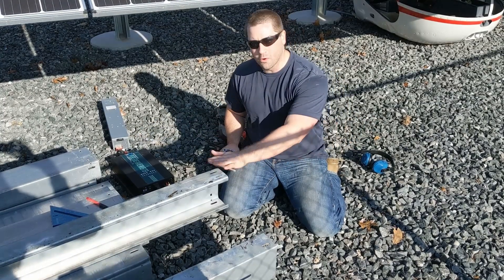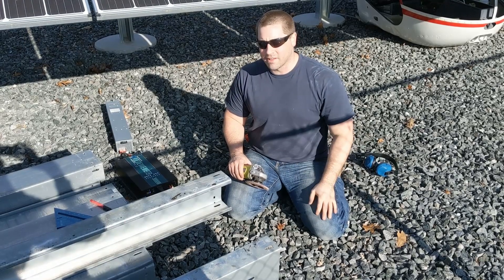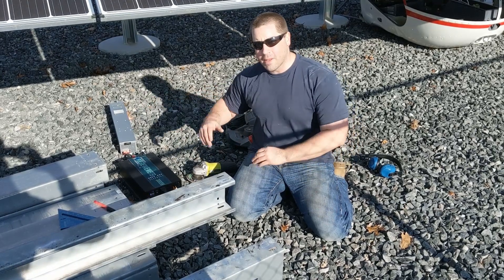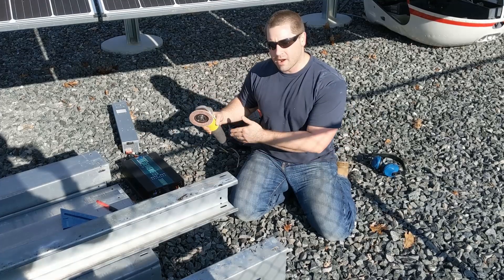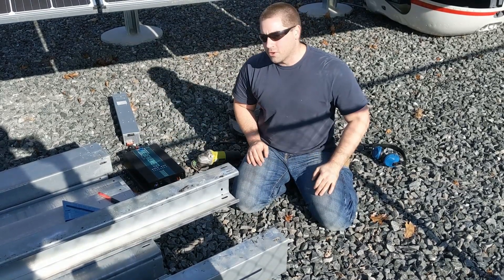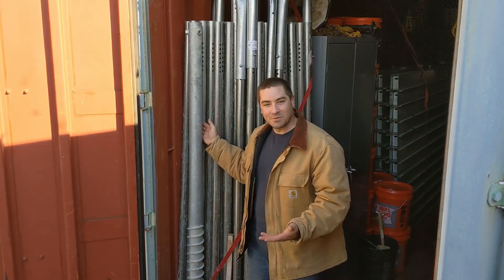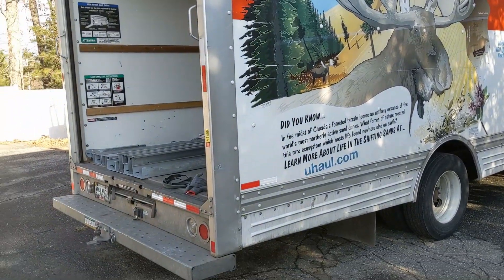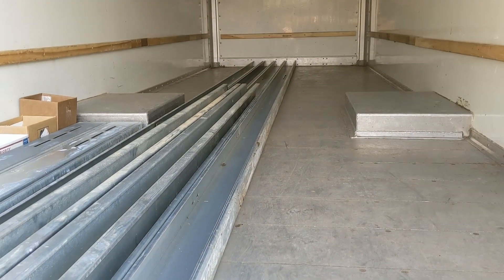Using the Portable 48v Server Battery in the Field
I recently re-built a 48 volt Server Battery in a previous video.  Now I'm using it in the field to cut down Steel C-Channel.  This racking will become a new solar array at my home this spring or summer.  The 48v battery can deliver high-amps.  Even though it is a small package it can power this inverter with saw just fine.

Bandsaw (Note: This is often on-sale at Harbor Freight Stores)

Bandsaw Blades

Speed Square